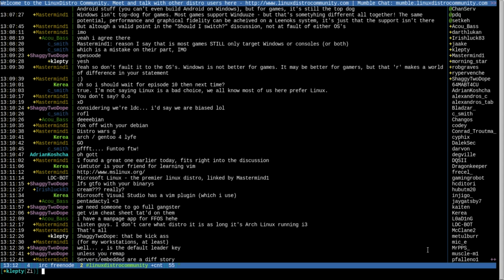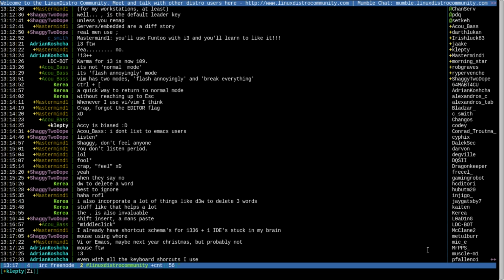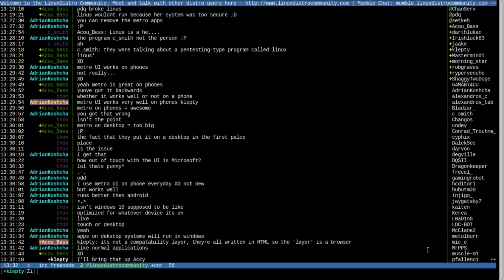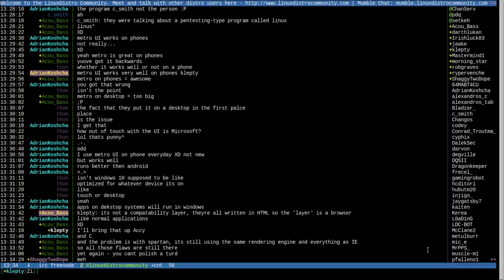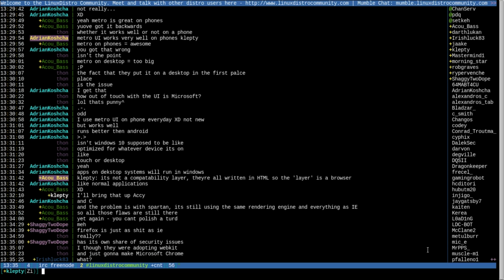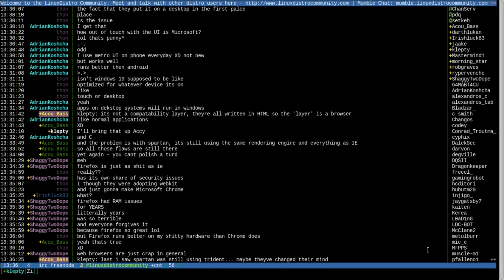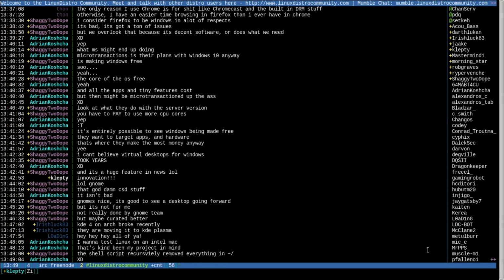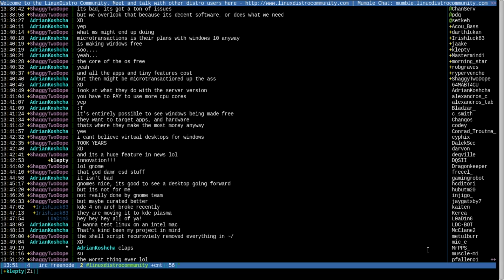LDC Now Episode 8.1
Linux Distro Community Now Episode  w/ morning_star, Irishluck83 and kleptos.

Includes App Pick, News, Newbie Segment, Security Segment and much more!